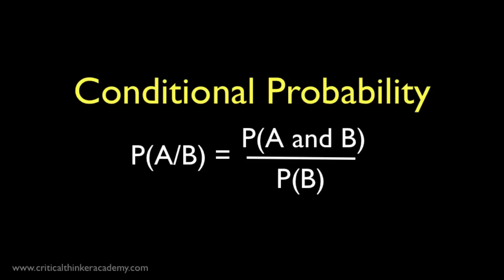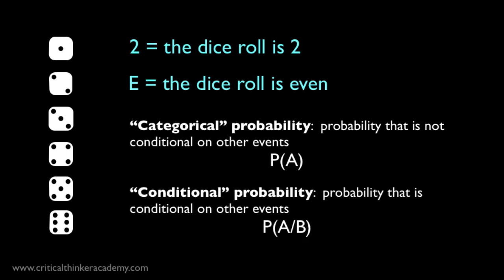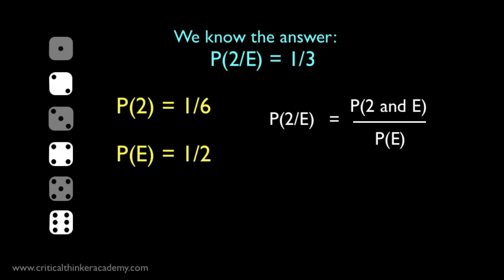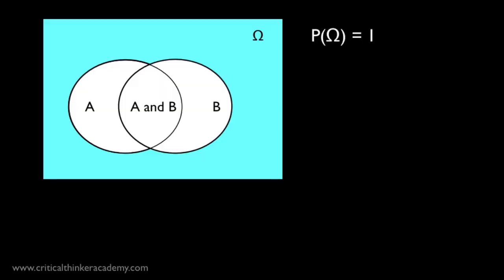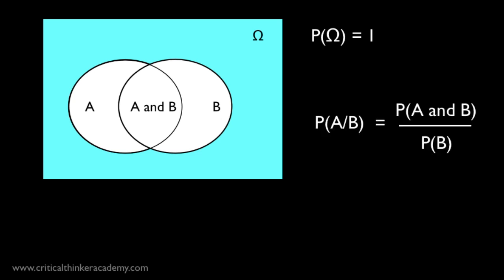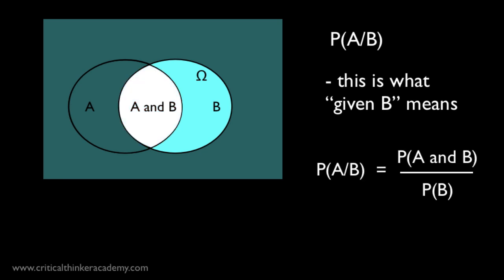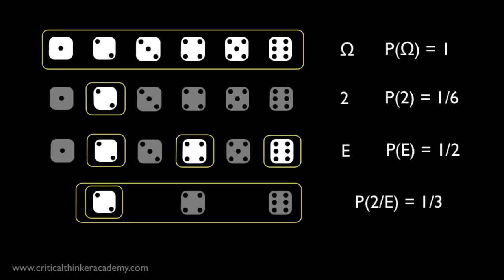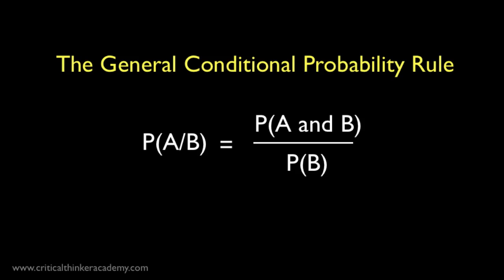Conditional Probability: Basic Definition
This is a sample video from my tutorial course on the Rules for Reasoning with Probabilities. In this video I introduce the basic definition of conditional probability as it's defined in standard probability theory.